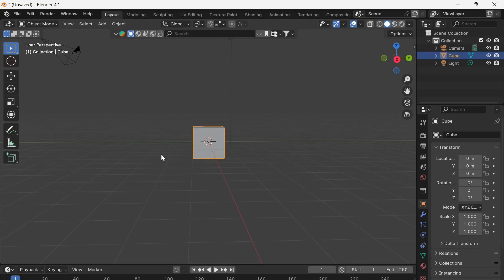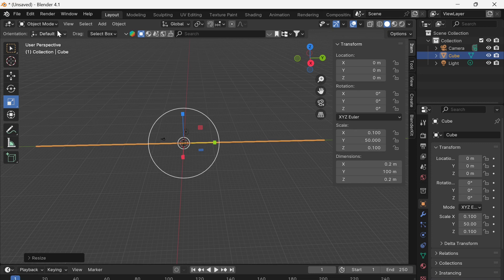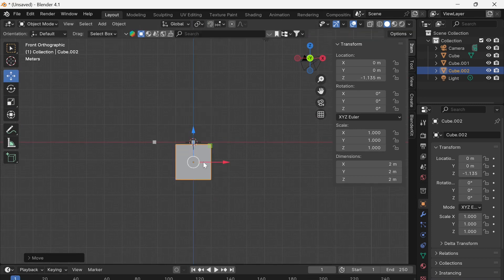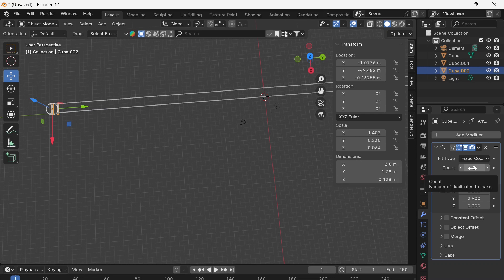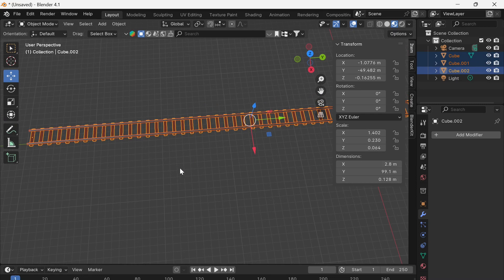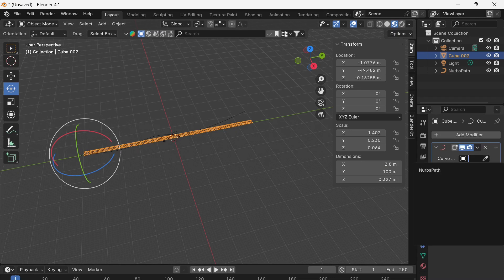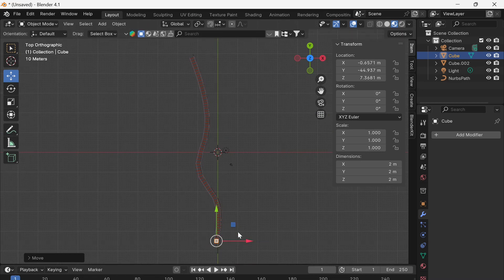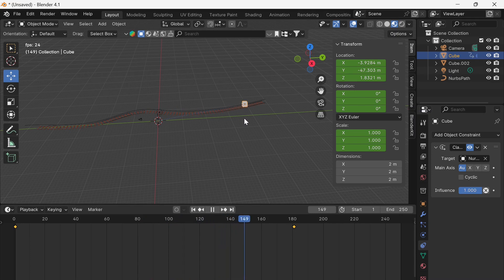Curving Train Track Demonstration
A simple demonstration of how to curve objects in Blender using the Curve Modifier.

Timecodes
0:00 - Introduction
0:08 - Making the train track
4:52 - Apply the Array modifier
7:30 - Add a path/curve
8:50 - Add a Curve modifier